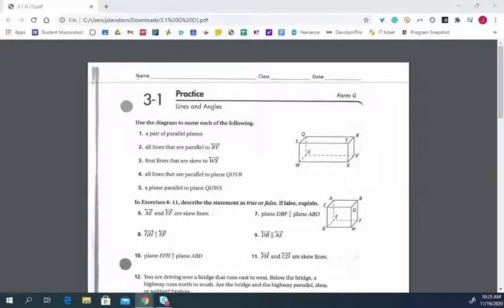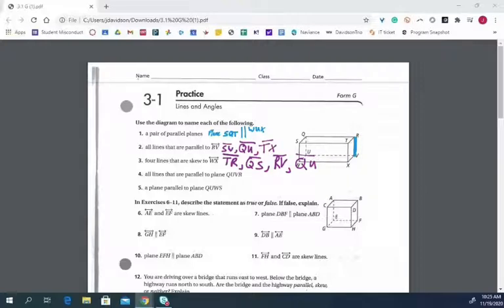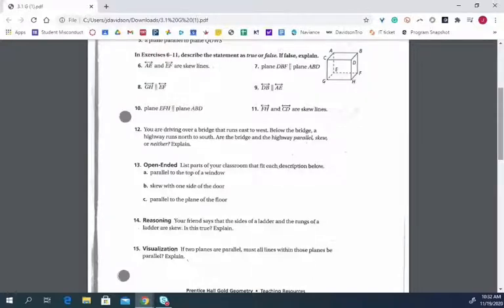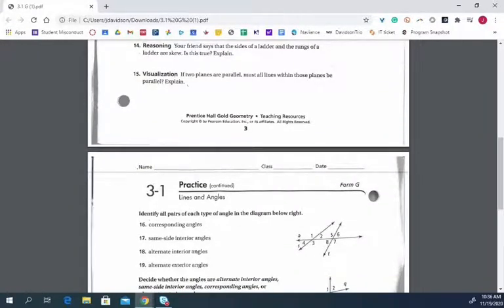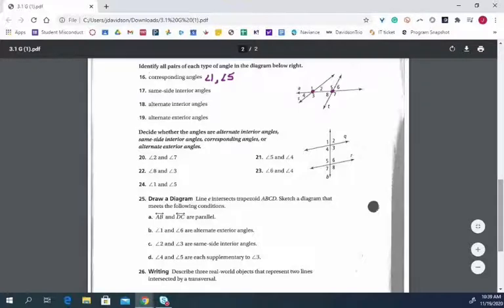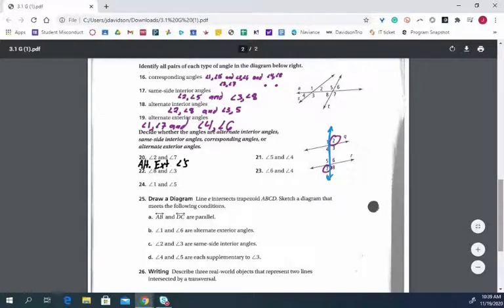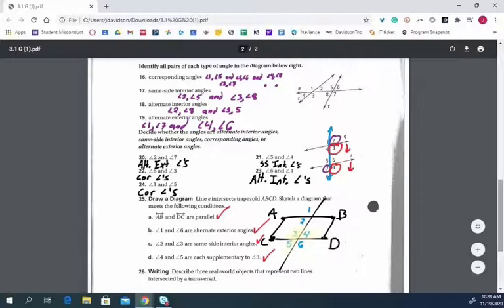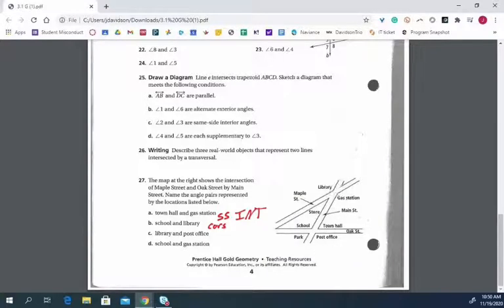November 19, 2020